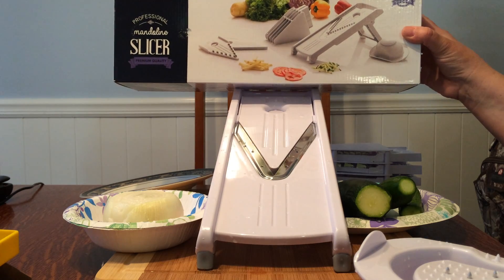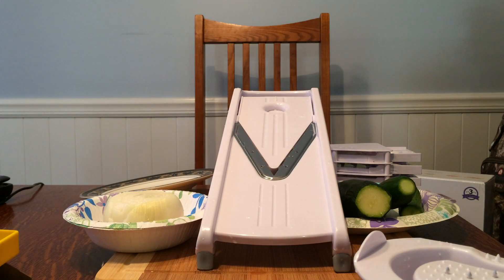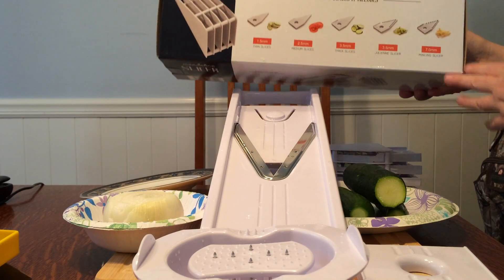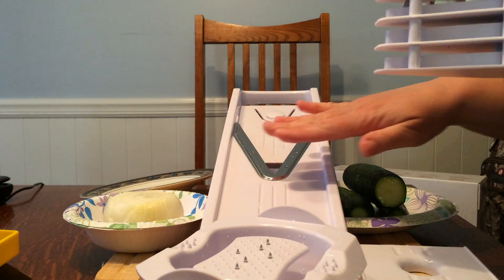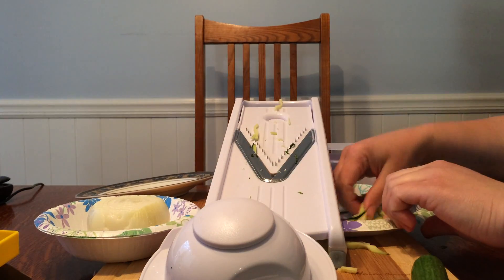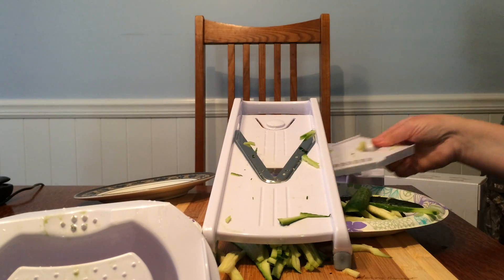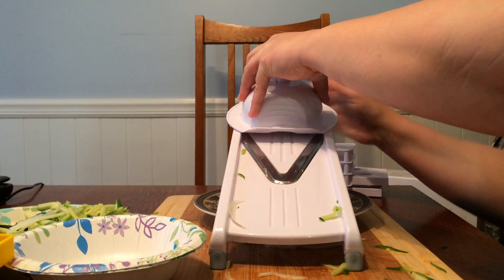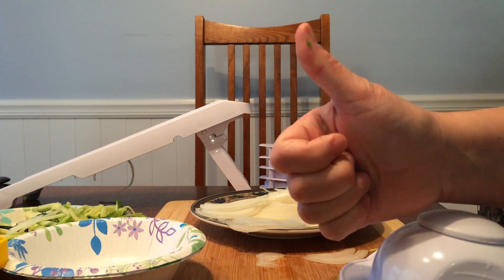Awesome Mandoline Slicer! LiBa brand. I'm a veggie slicing ninja now!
Mandoline Slicer - Vegetable Slicer - Food Slicer - Vegetable Cutter - Cheese Slicer - Vegetable Julienne Slicer with Surgical Grade Stainless Steel Blades (White)
by LiBa
Amazon item